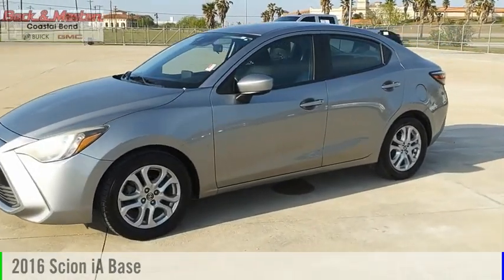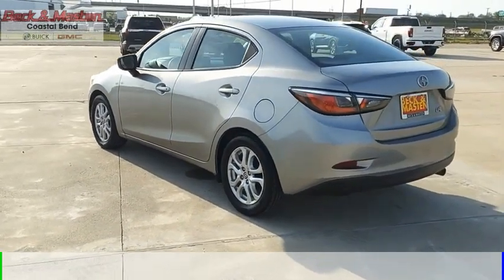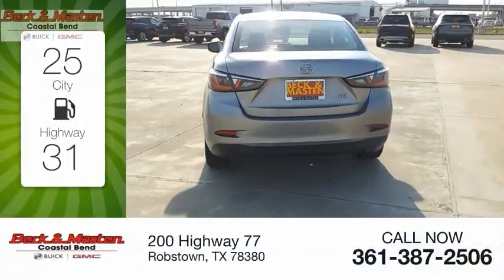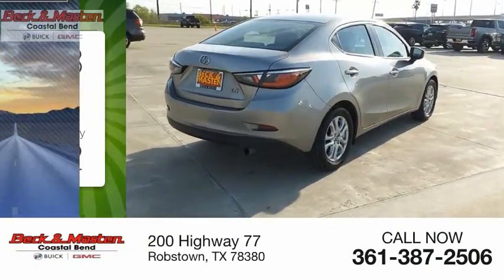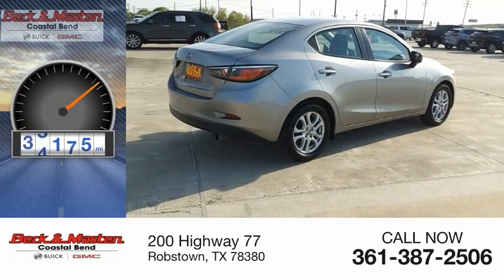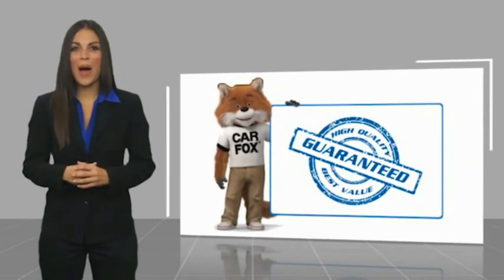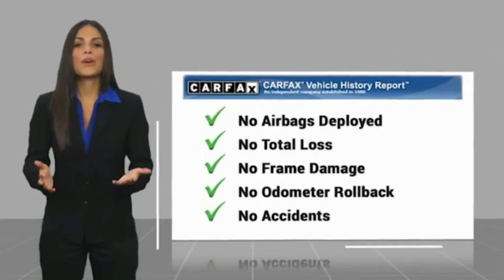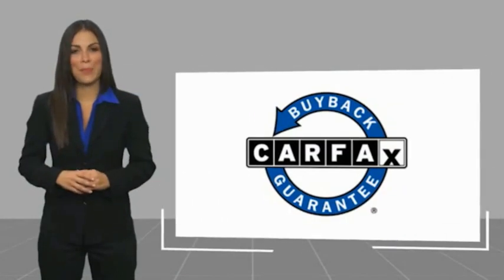2016 Scion iA TP870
2016 Scion iA Base